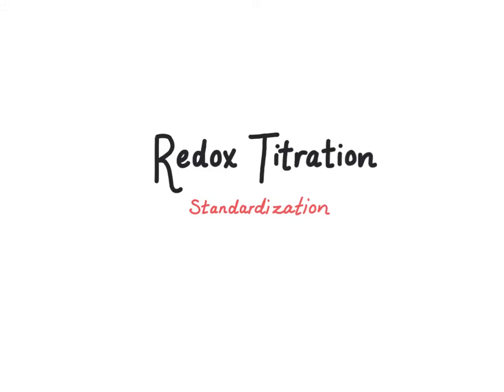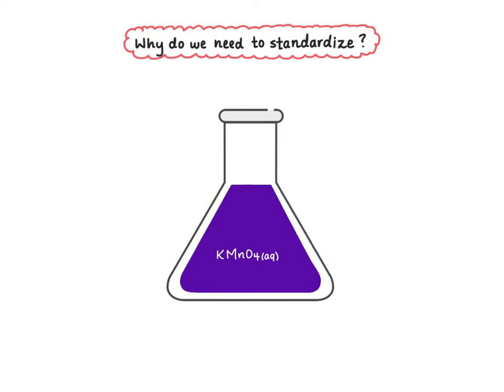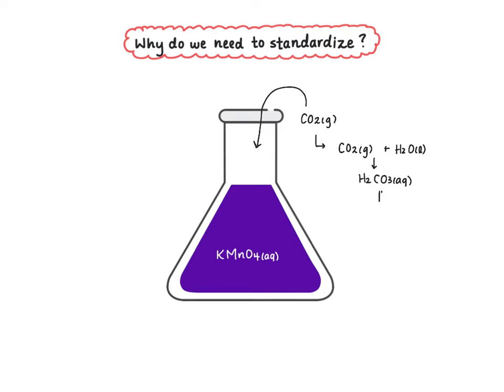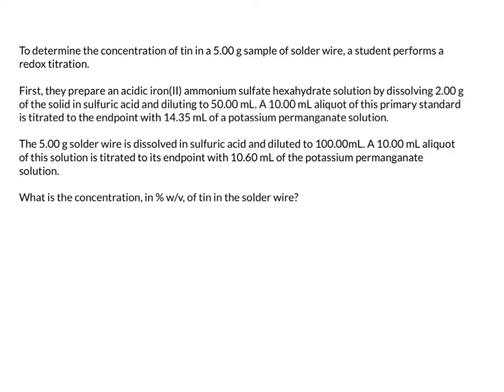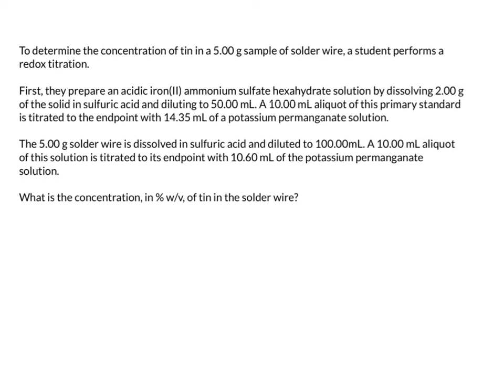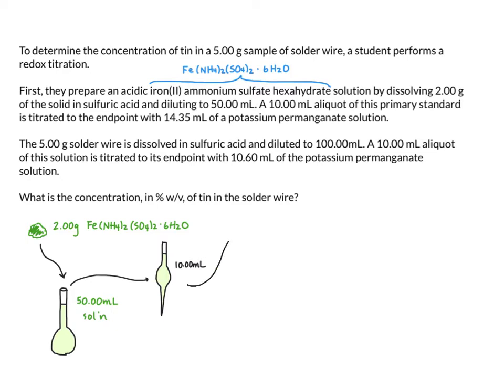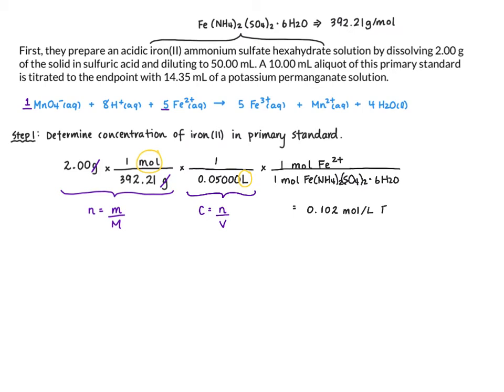Redox Titration with Standardization